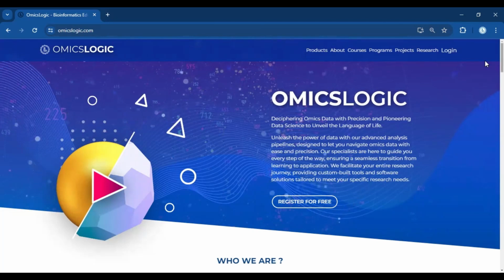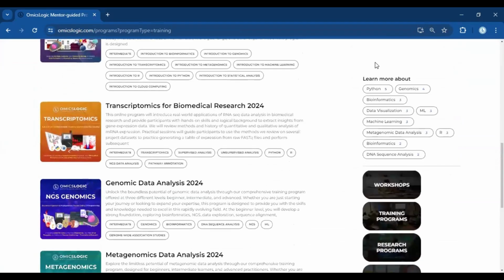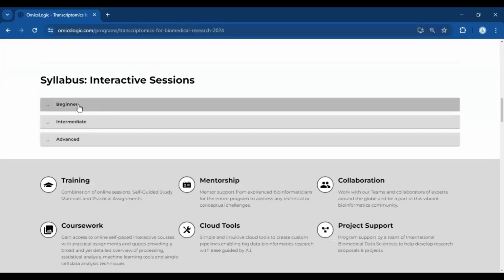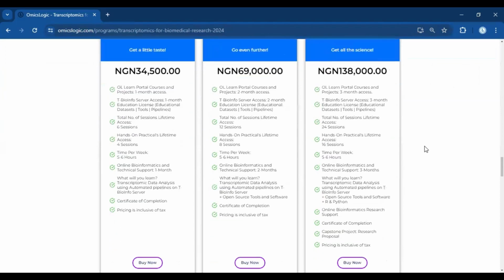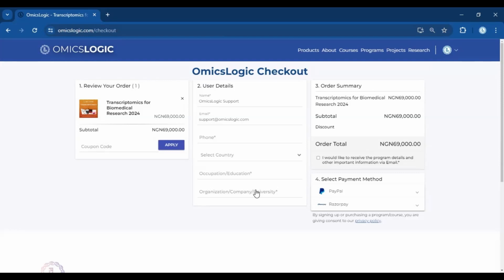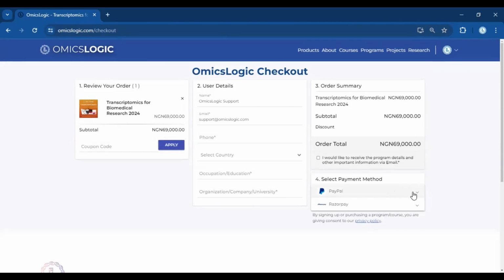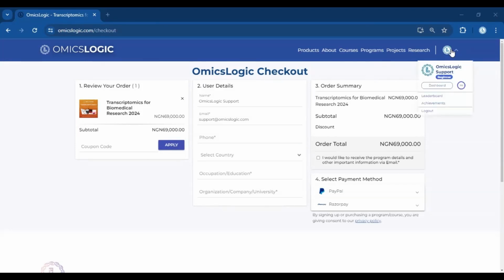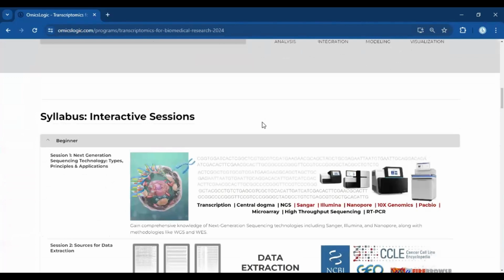Step-by-Step Tutorial Guide: Navigating and Enrolling in OmicsLogic Fall Training Programs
In this video, we have provided a step-by-step guide on how to navigate through our collection of training programs, select the program of your choice, and complete the payment checkout process for enrollment.

Step-by-Step Guide to Choosing and Enrolling in OmicsLogic Fall Training Programs -

and ensure you are logged in using your existing credentials. If not, click on "Login" and then "Create an account". You can also sign up using various social media platforms like Google, Facebook, Apple, GitHub, or Twitter.

2) Exploring Training Programs: After signing in, hover over the "Programs" option in the blue bar and select "Training Program" Use the search bar to find specific programs by entering keywords or scroll down to browse the program catalogue.

3) Choose The Required Program Level: Each program has three levels: Beginner, Intermediate, and Advanced. Review the curriculum of each level to choose the appropriate one.

4) Pricing and Resources: The pricing and associated resources for each level are displayed. Resources available for each level are listed for further exploration.

6) Additional Payment Modes: Alternative payment modes such as bank transfer or Stripe are available. Relevant payment links are shared via email.

7) Accessing Resources: After enrollment, access program resources by hovering over the profile icon, clicking on "Dashboard", and redirecting to your profile settings. Click on "Programs" tab to view the program you've enrolled in.